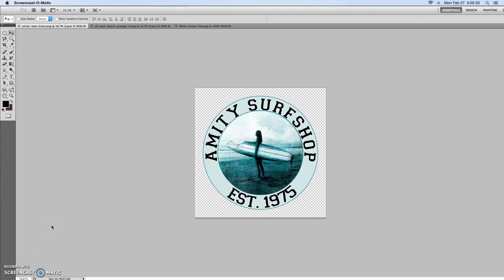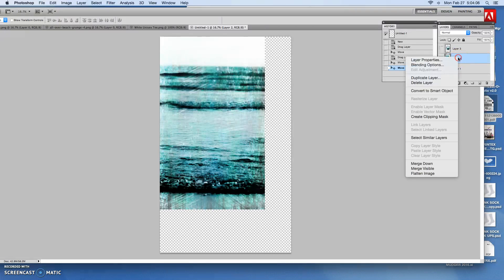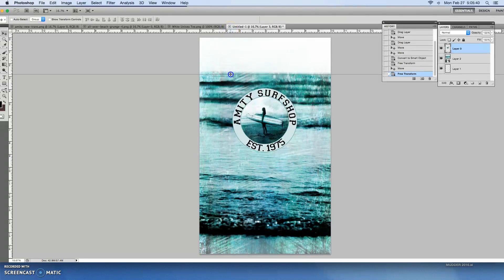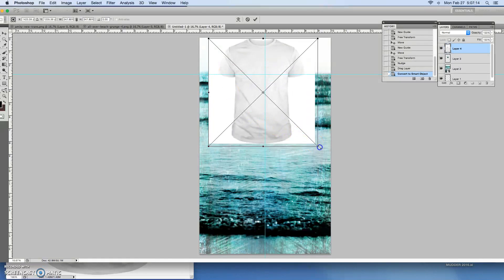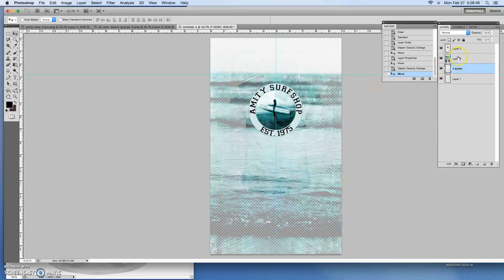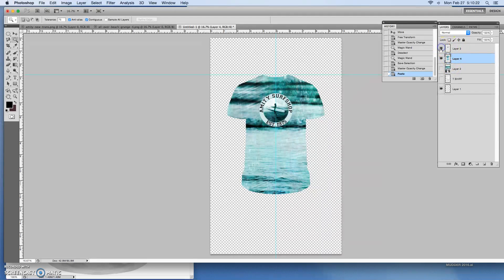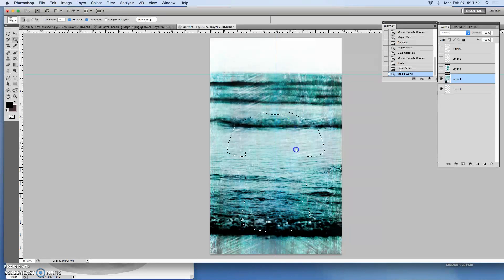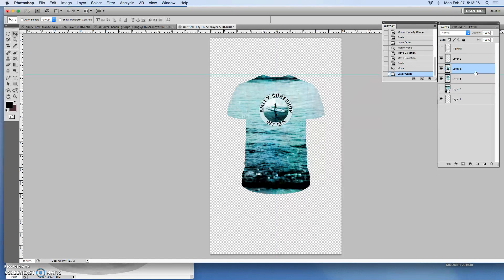All Over Sublimation Print Photoshop Tutorial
In this Part 2 tutorial we are going to create another awesome all over SUBLIMATION mock up, using Photoshop.

The T-REXecom eCommerce software is primarily designed for t-shirt & apparel sellers online but could be used to sell anything from the eCommerce platform.

And most important it is THE only software as a service for eCommerce that has 1 click up-sell feature built in.

The primary feature of the software, which is supported by the ability of Printex to fulfill the orders, is the ability for customers to customize and personalize their orders during the ordering process.

Its main features are:

Personalization On The Fly
One Click Up-sells
Survey Opt IN
Opt In For
Exit Pop Up
Testimonial Plugin
Email Marketing Plugin
Ad Tracking Plugin